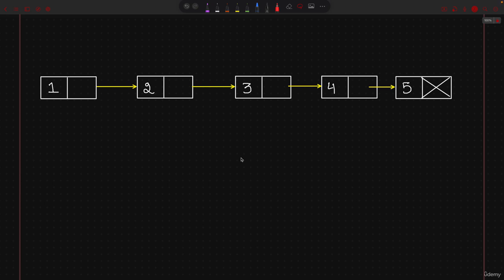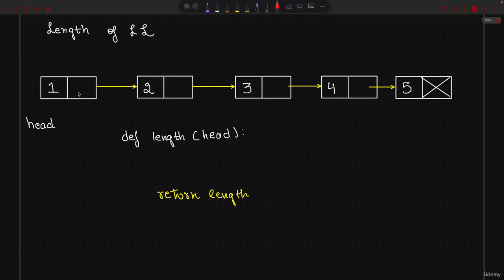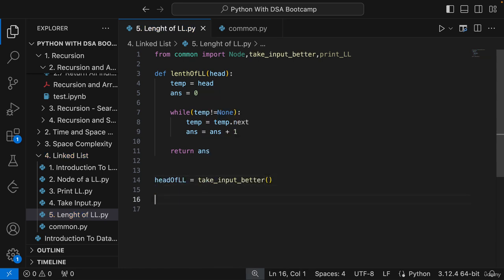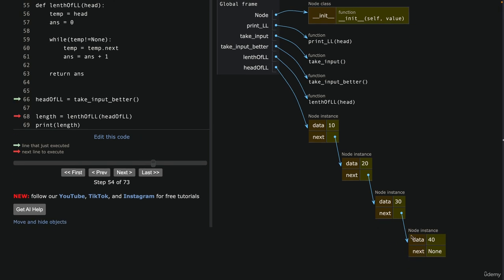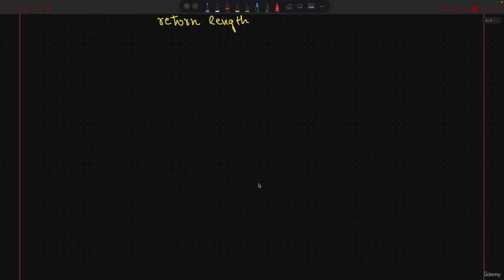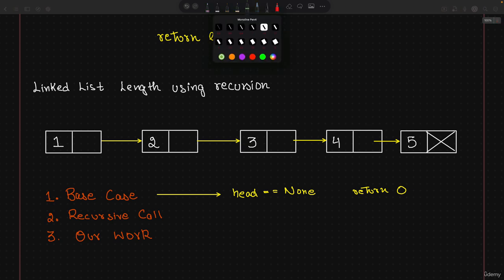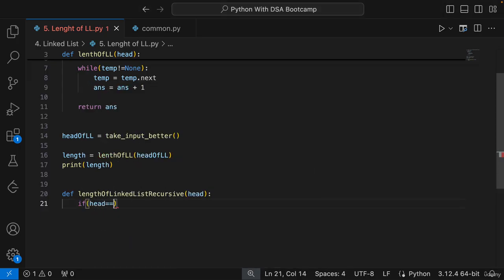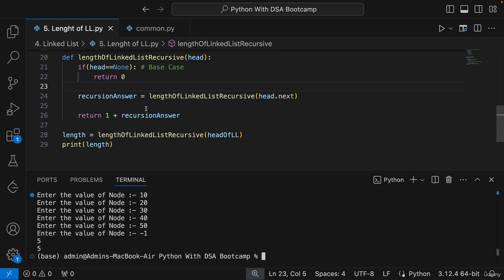119 - Length Of Linked List